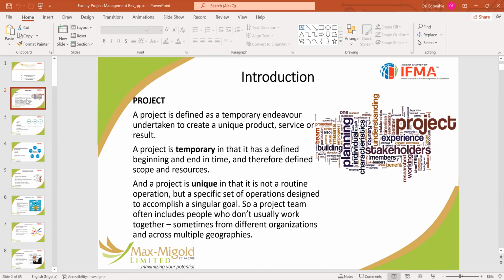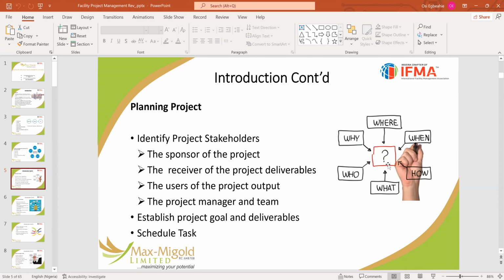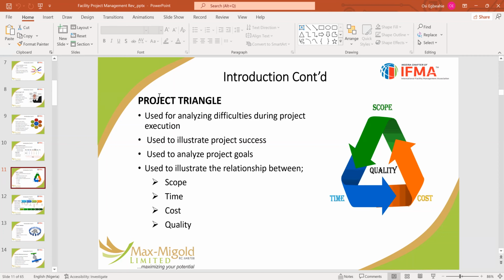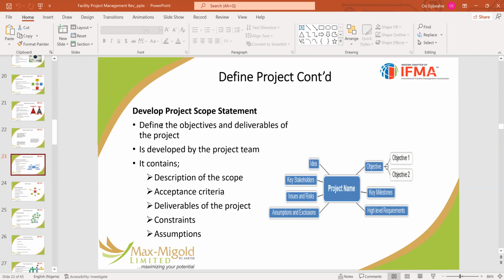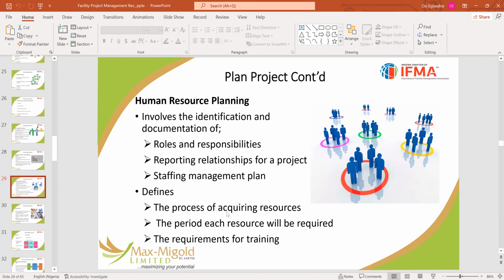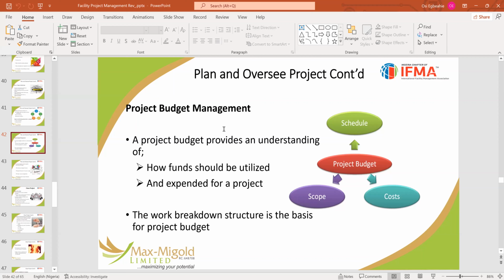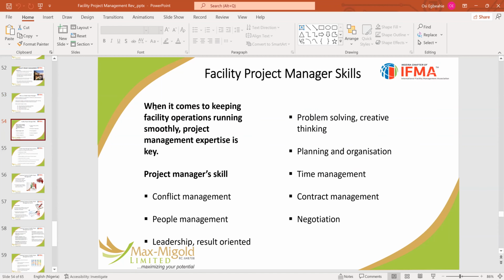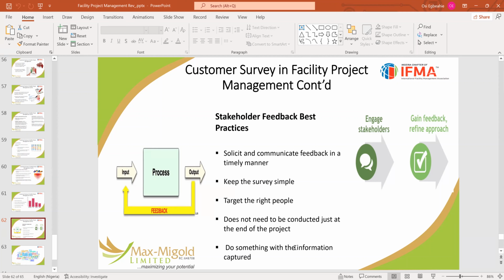FMMC COURSE 8 FM PROJECT MANAGEMENT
FM project management typically refers to Facilities Management project management. Facilities management involves the coordination of various elements within a built environment to ensure functionality, efficiency, and safety. FM project management, therefore, focuses on overseeing projects related to the design, construction, renovation, or maintenance of facilities.

Key aspects of FM project management may include:

Planning and Design: This involves determining the requirements of the facility, conceptualizing designs, and planning the project scope, timeline, and budget.

Procurement and Contract Management: This involves selecting contractors, suppliers, and vendors, negotiating contracts, and managing procurement processes.

Construction and Implementation: This phase involves overseeing the construction process, ensuring compliance with regulations and standards, managing resources, and coordinating with contractors and stakeholders.

Quality Assurance and Control: Ensuring that the completed facility meets quality standards and specifications outlined in the project plan.

Budget and Cost Management: Monitoring project costs, managing budgets, and implementing cost-control measures to ensure the project stays within budgetary constraints.

Risk Management: Identifying potential risks to the project and implementing strategies to mitigate them.

Stakeholder Management: Communicating with stakeholders throughout the project lifecycle to keep them informed of progress, address concerns, and ensure alignment with project goals.

Occupancy and Operations: Transitioning the completed facility into operational use, including coordinating move-in activities and addressing any post-construction issues.

Overall, FM project management requires a blend of technical expertise, communication skills, and organizational abilities to ensure the successful completion of projects within the facilities management domain.